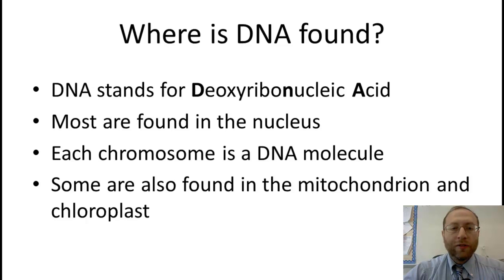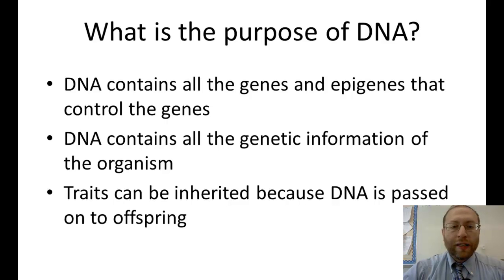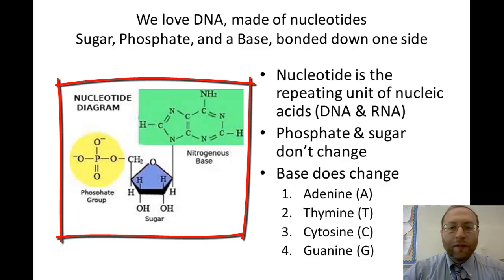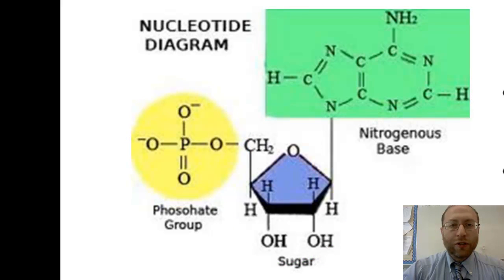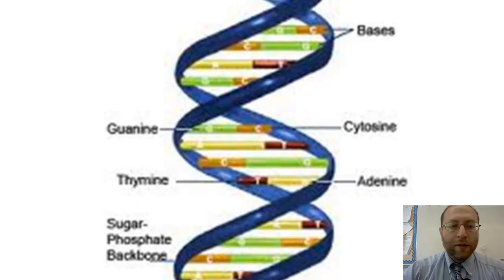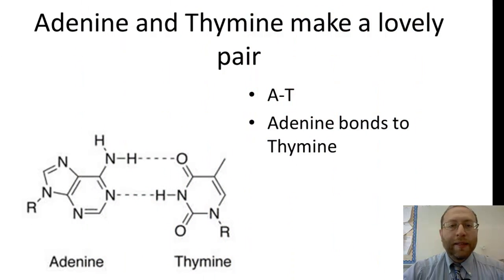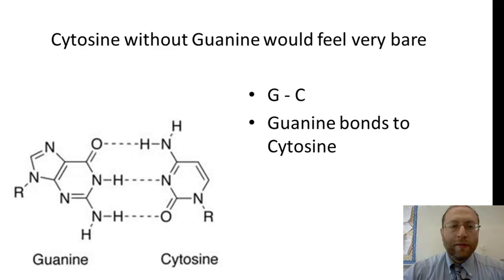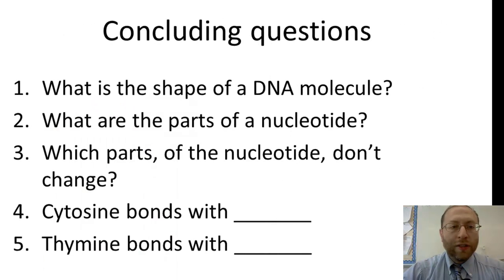structure of DNA